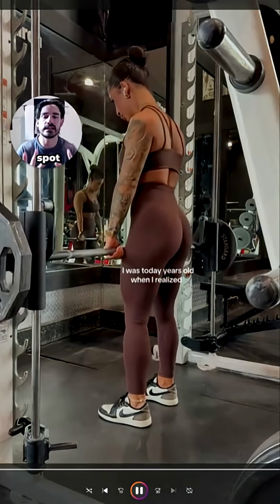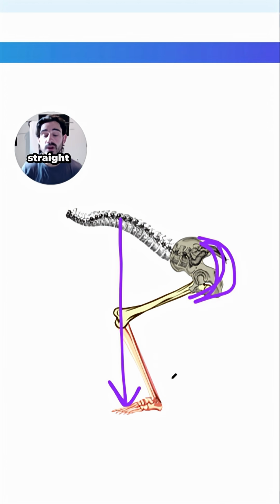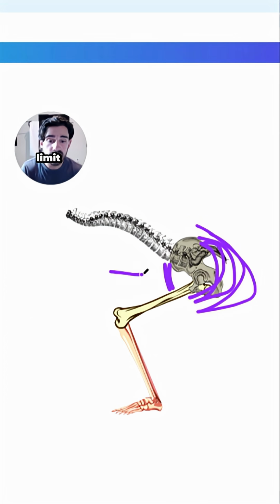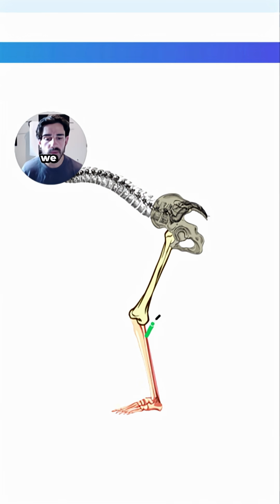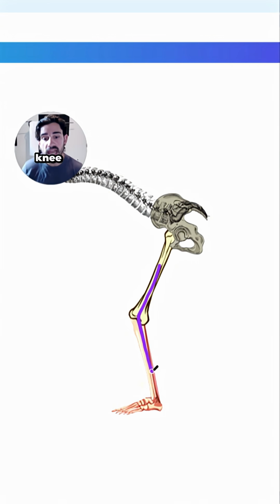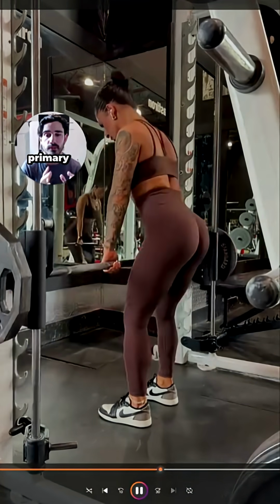How To: Glute VS Hamstring RDLs